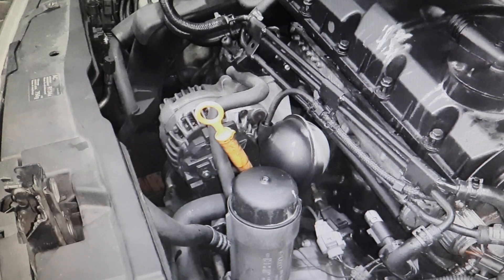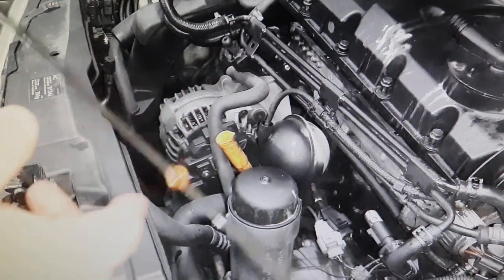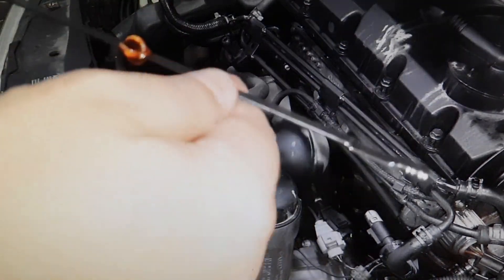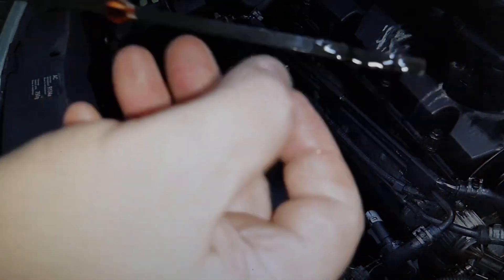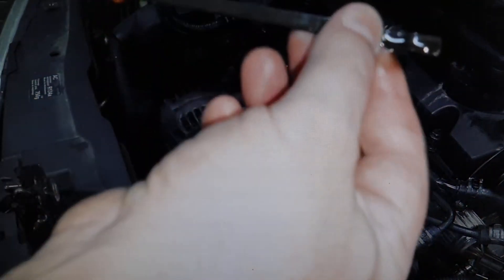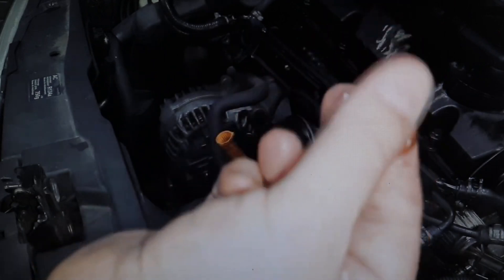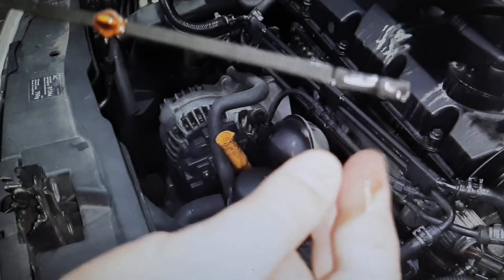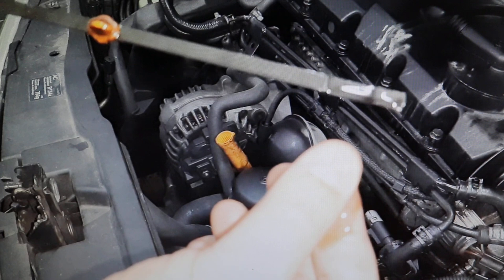COMMON failure in TDI engines with INJECTOR-PUMP, 1.9TDI, 2.0TDI, arl,bkd,avb,bkp,bmp,blb,asz,bkp,.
The injector seal was damaged and diesel mixed with the engine oil. Common failure in TDI, arl, bkd, avf, avb, bkp, bmp, bpw, blb, asz, awx, bkc engines